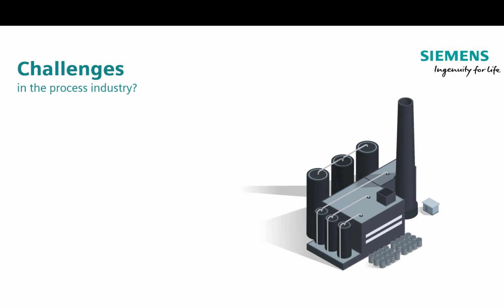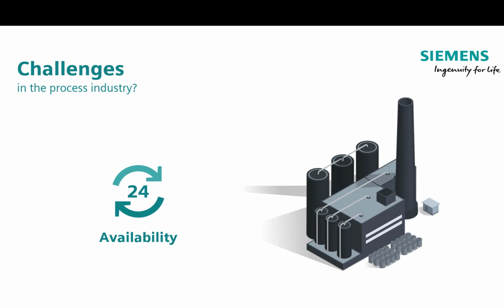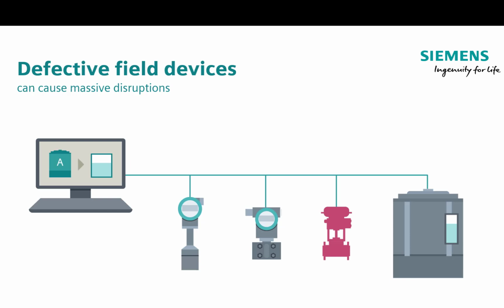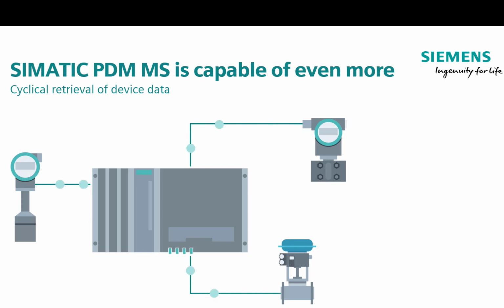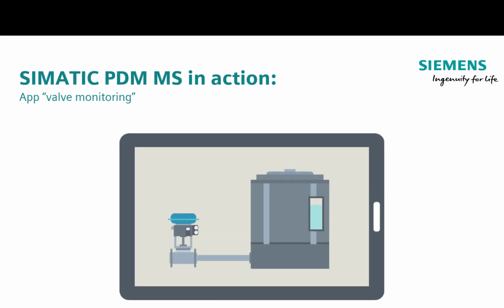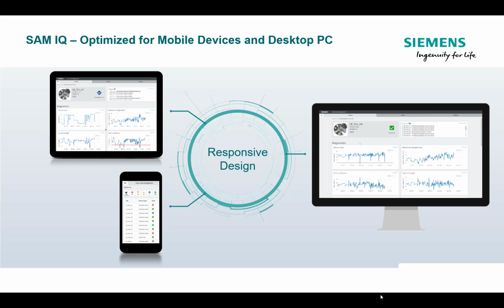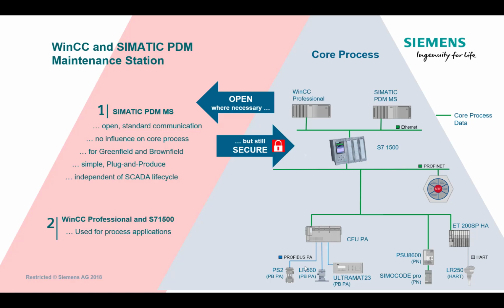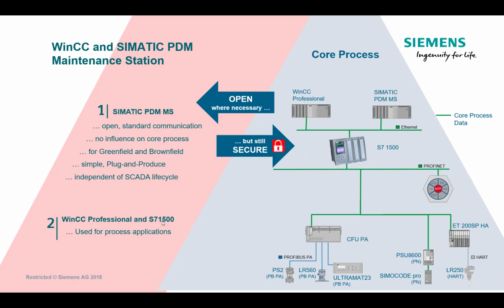Introduction to Asset Monitoring and IOT connectivity with SIMATIC PDM.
Find out how to unlock the potential of your "Smart Instrumentation", either on a new or existing installation.  SIMATIC PDM Maintenance Station can communicate with your smart devices without effecting the current network design.  Use PDM as an Edge device for collecting and then sharing diagnostic data with cloud based Apps.